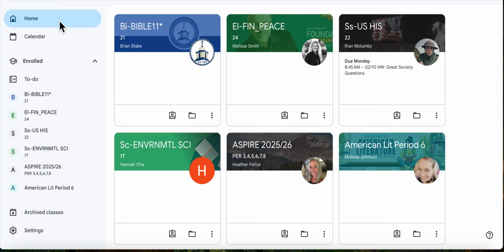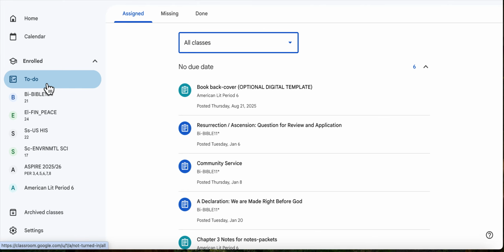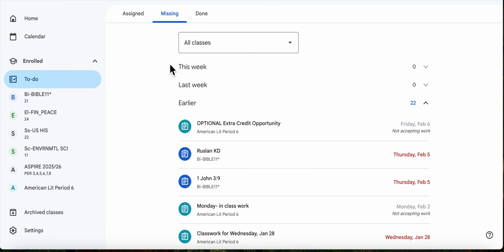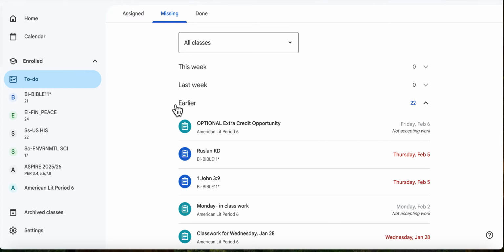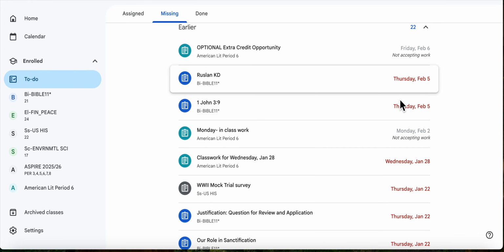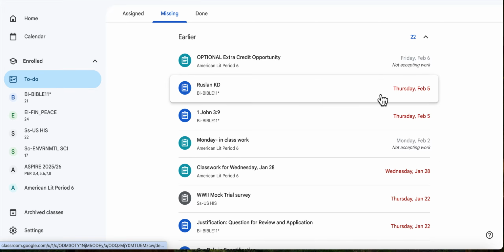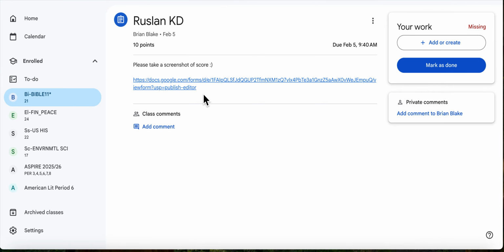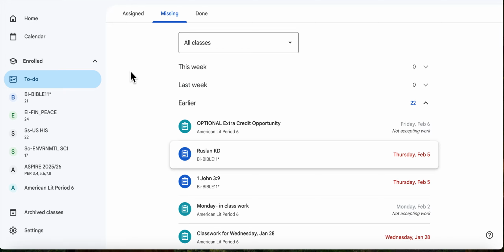Parent Training Google Classroom Missing To Do List